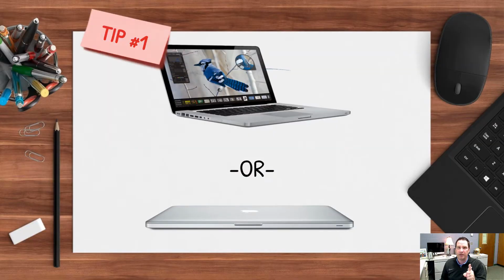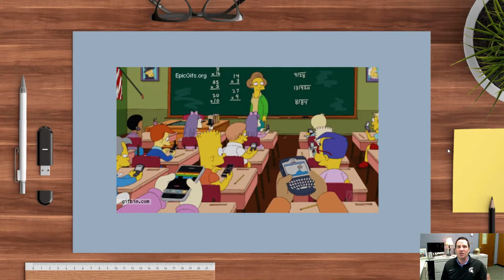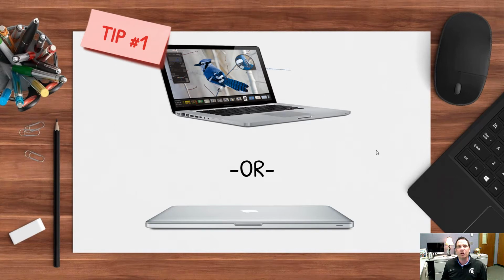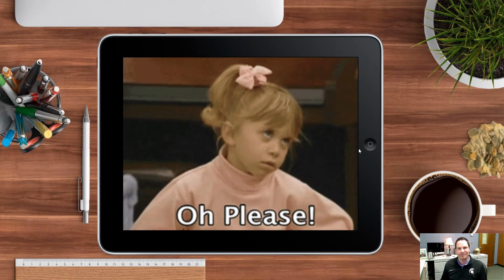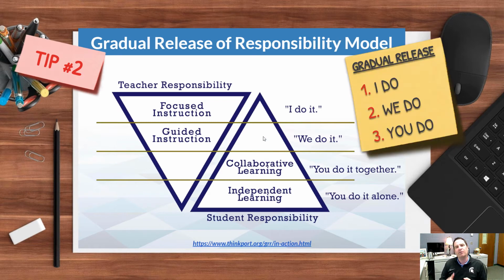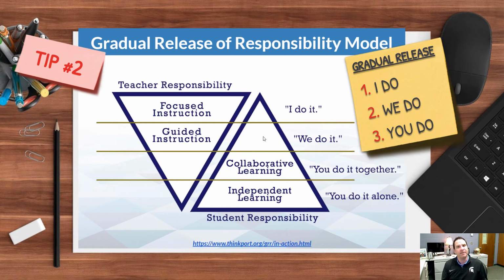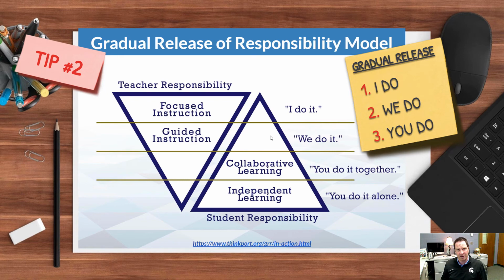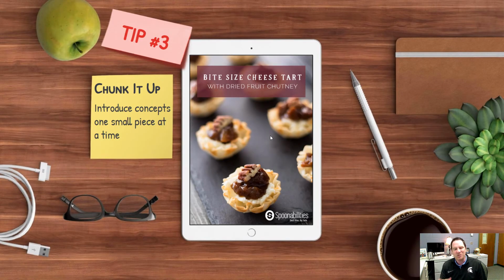Top 3 Tips for Introducing Technology to Students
Teachers, have your students ever struggle with basic directions when you are introducing a new technology tool? Follow my top 3 tips for introducing technology to you students and have smooth sailing in your classroom.